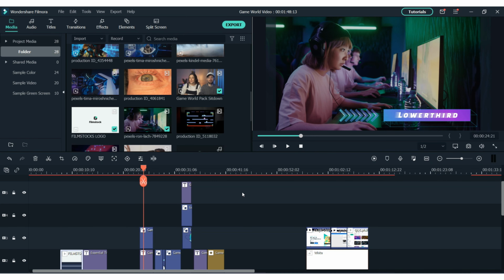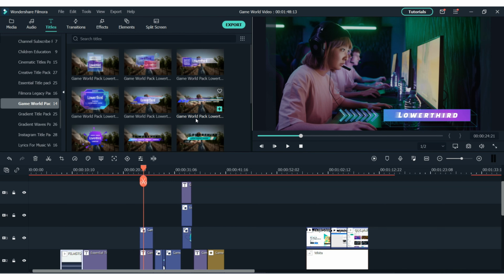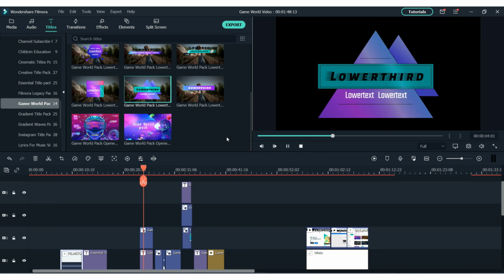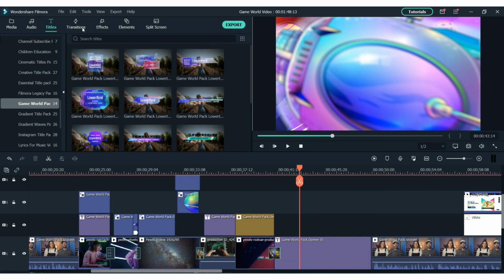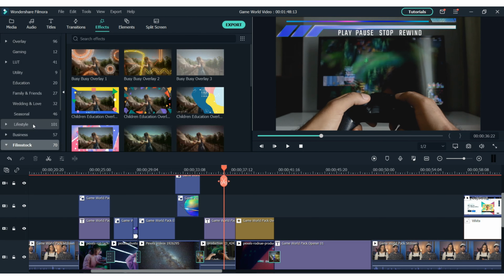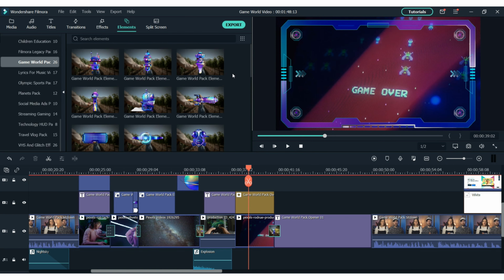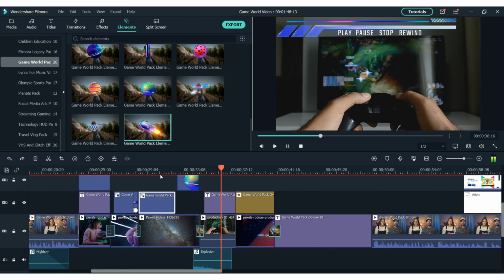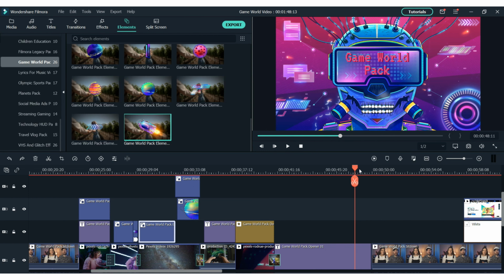Newest Gaming Video Effects Editing Tutorial | Filmora Effects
Learn more about how to enhance your gaming videos using Filmora and Filmstock effects

In this Filmora effects tutorial, you will learn how to find out stunning gaming video ideas with video game glitches transitions, cool gaming elements, and attractive video titles.

How apply game world pack titles or elements in Filmora video editor? 1:16

Pub Titles Pack includes 14 gaming titles, 26 video game elements, 2 transitions, and 2 overlays. It is compatible with: Filmora 9.6 or above.